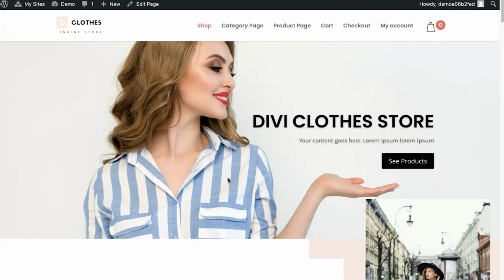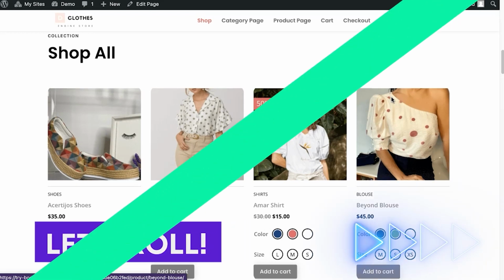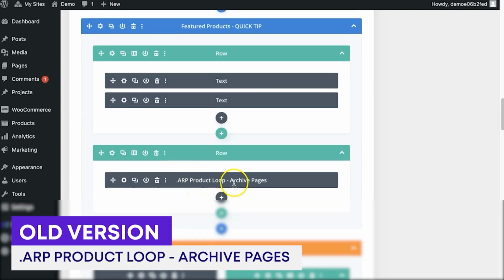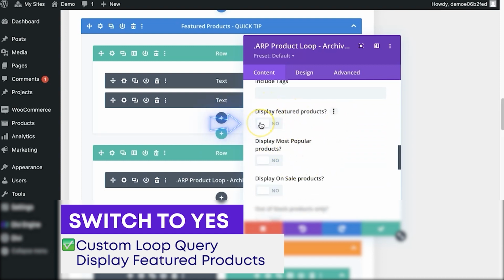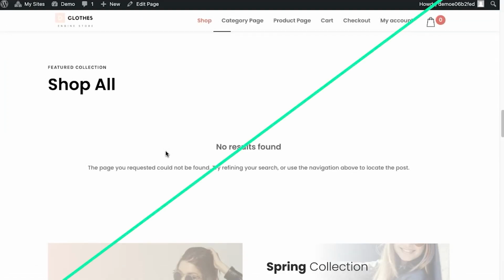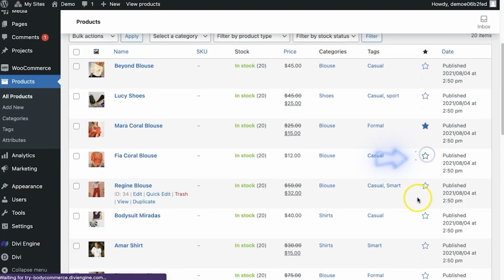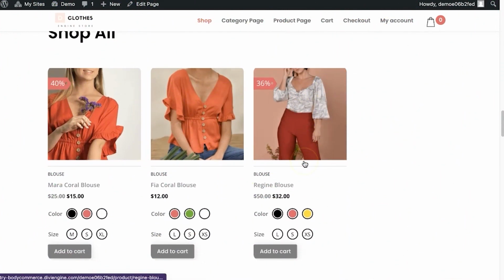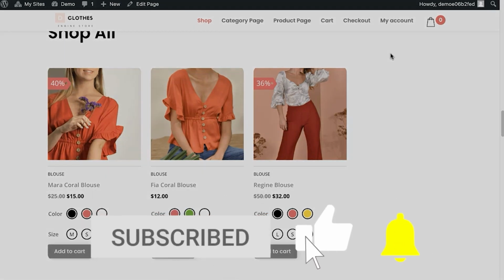How to Create a Grid of Featured Products in WooCommerce and Divi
Stock Divi and WooCommerce does not give you an easy way to display a grid of featured products with a bespoke loop that has all the content you want in there.

Luckily with Divi BodyCommerce, all you need to do is flip a switch, and you will have a grid of featured WooCommerce products displayed on your Divi site.

Let's take a look how easy it is to add that to your BodyCommerce websites!

Now this is just one of the hundreds of features Divi BodyCommerce will add to any Divi WooCommerce install, so be sure to check it out if you are not yet a customer!